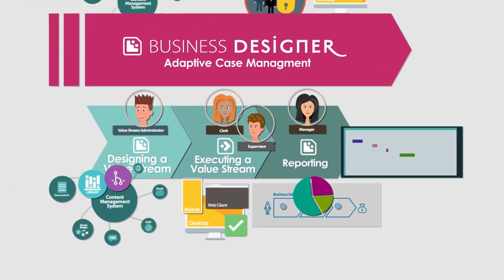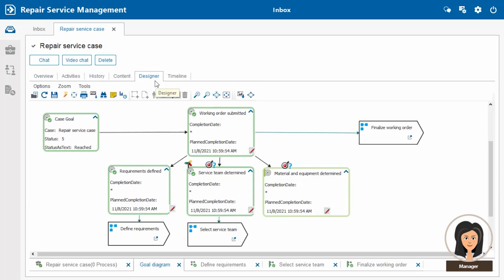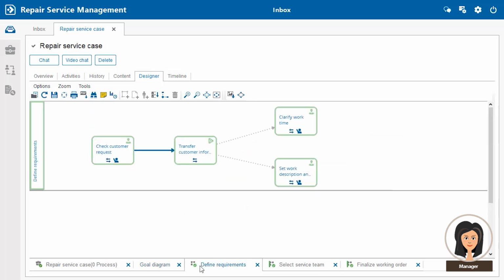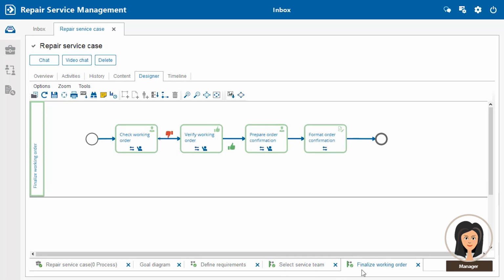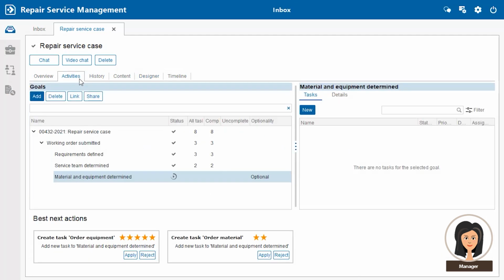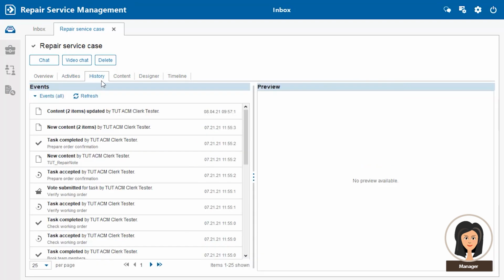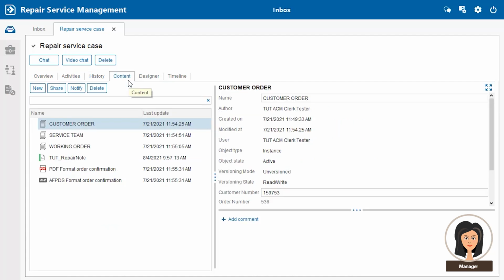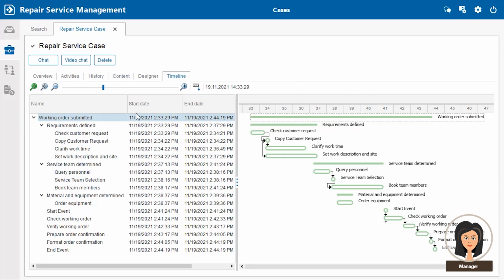Tutorial - Adaptive Case Management - Part 3